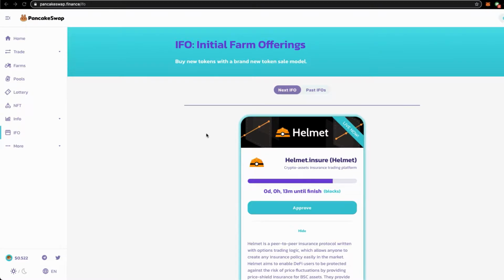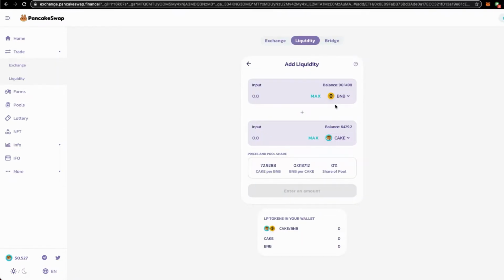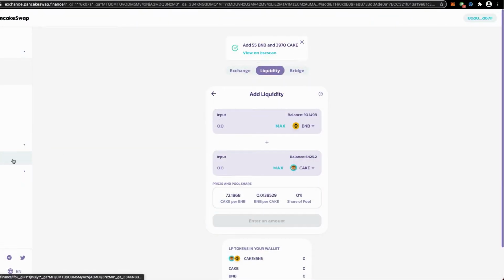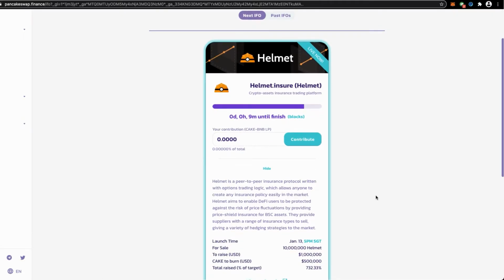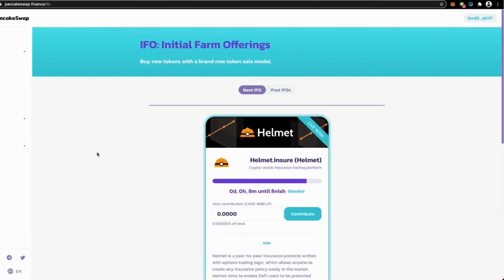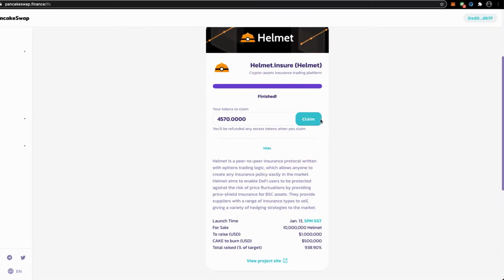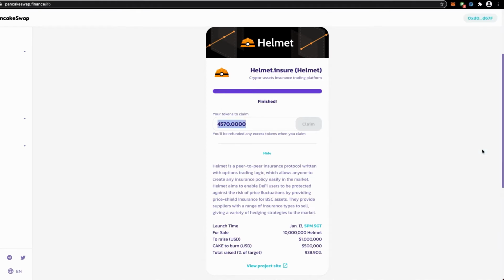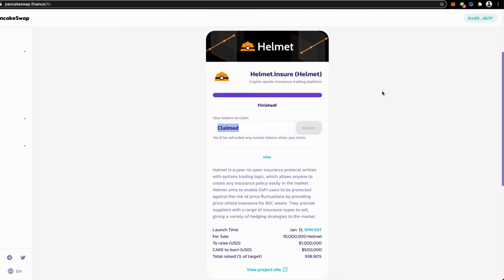How To Participate In An Initial Farm Offering (IFO for Helmet.Insure) On PancakeSwap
I will show you a step-by-step process on how you can participate in an Initial Farm Offering (this example is an IFO of Helmet.Insure) on PancakeSwap.

What are the steps you need to take note and the mechanism behind it?

To participate in the giveaway contest ($20 Bitcoin + Free Book + Video Course worth $345):

Link Resources:
- Information on Pancakewap: